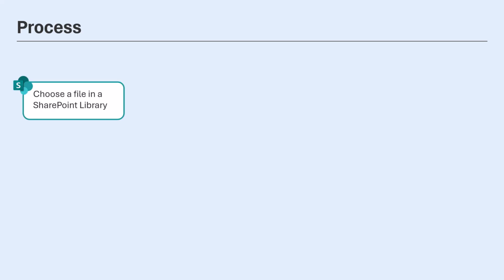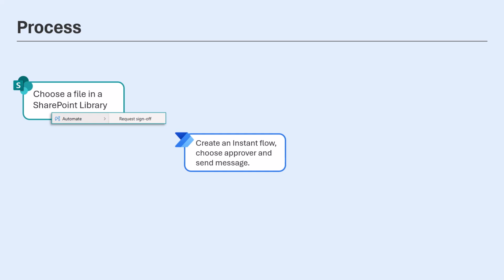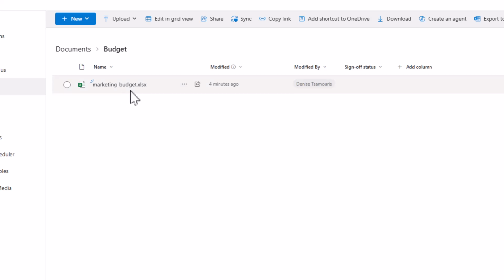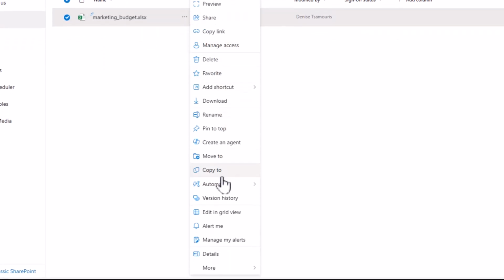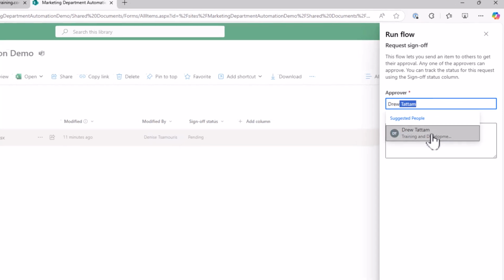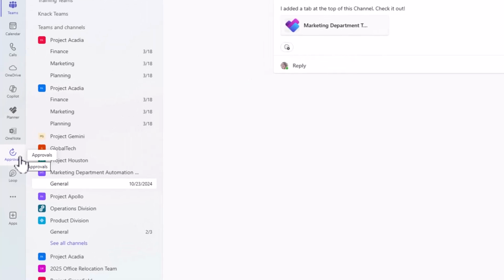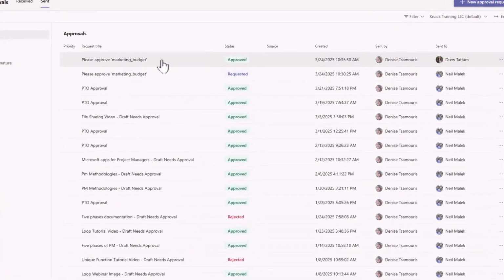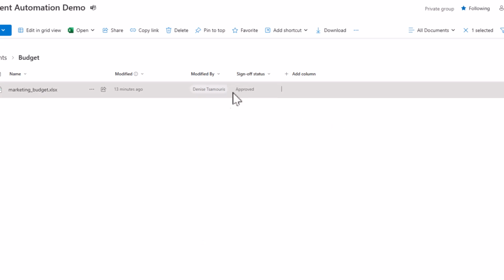Requesting a Sign-Off Approval | Everyday Office